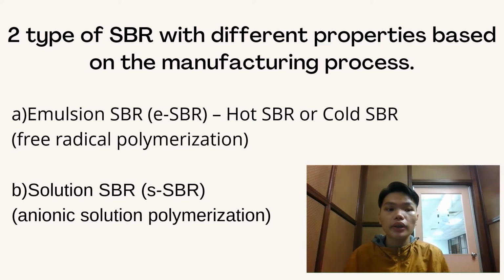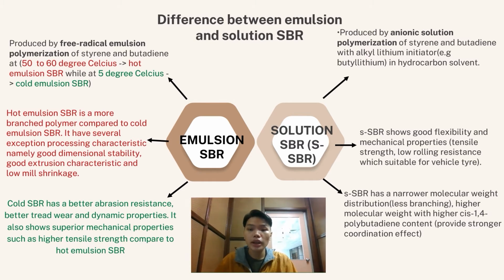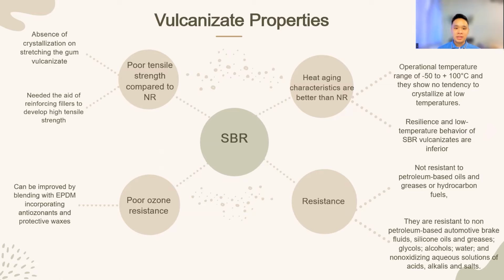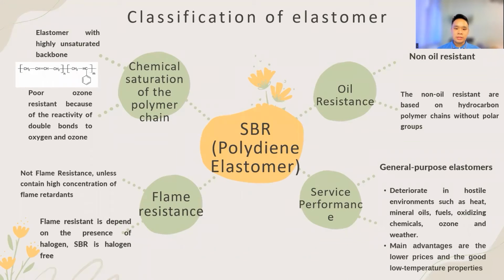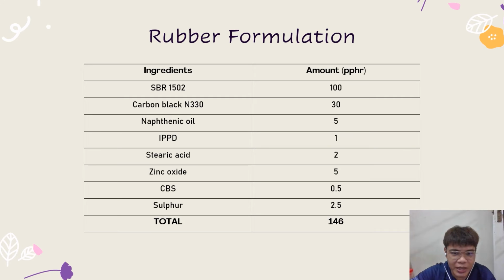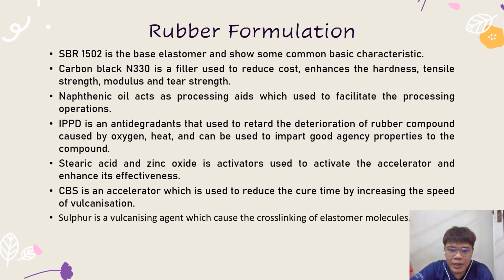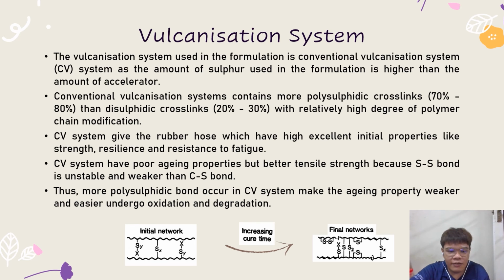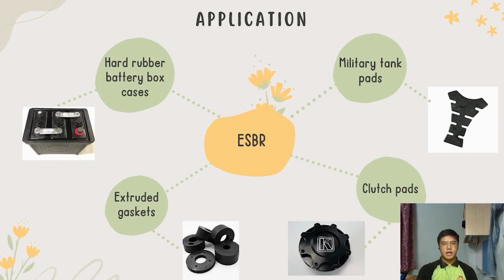EBP204 Elastomeric Materials Group Assignment 2021/2022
EBP204 Elastomeric Materials Group Assignment 2021/2022 | BEH ZI QUAN 150910 | CHOO YONG SHEN 152393 | PHANG WEI JIE 152308 | TEOH YEOW SHENG 151250